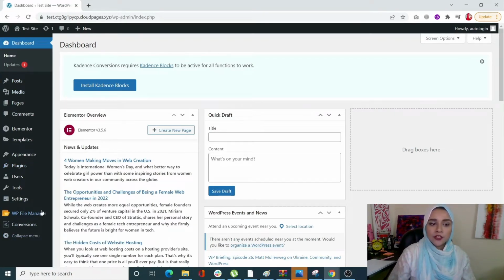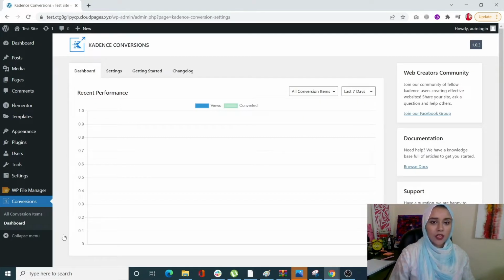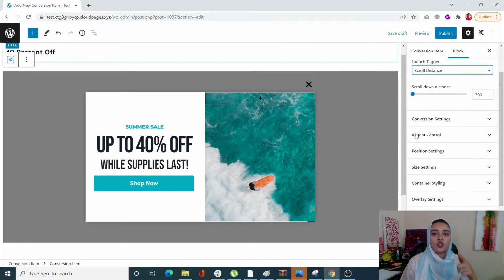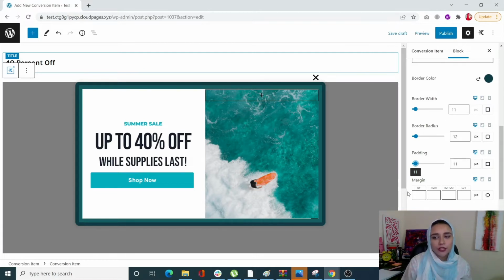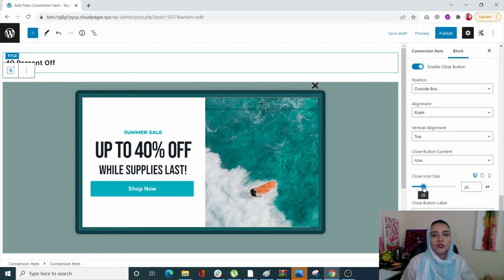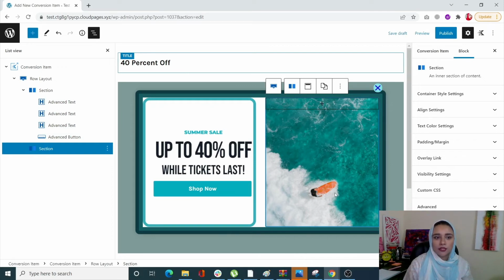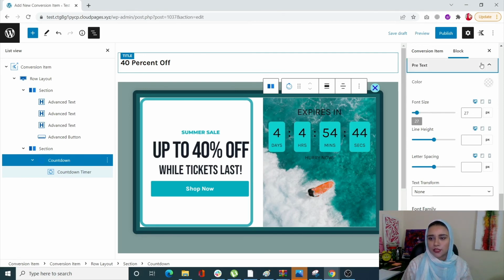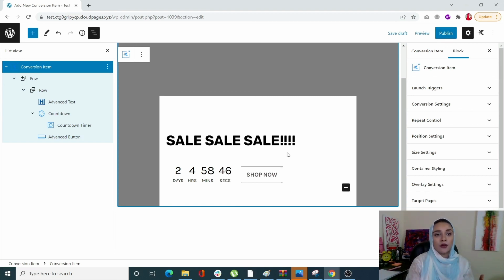Convert your users into Customers with Kadence Conversions: Create Popups and Banners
With Kadence Conversions and Gutenberg blocks, you can construct lightweight, converting pop-ups, banners and slide-ins. The plugin aids in the generation of leads and the navigation of visitors to  key information on your WordPress site.

Kadence Conversions is not just a popup builder. Kadence Conversions provides site owners with unique tools to craft customized engagement experiences for their visitors, all without writing a single line of code. Kadence Conversions is the only solution that uses the WordPress block editor to create these types of attention-grabbing popups and banners without any coding.